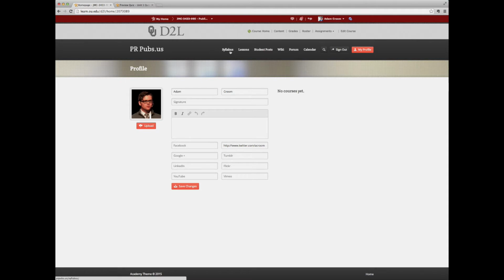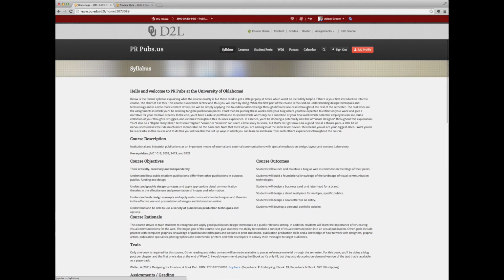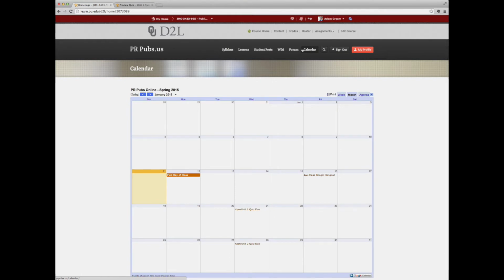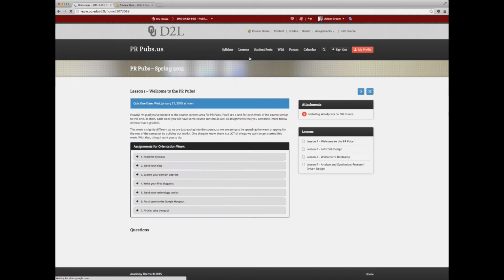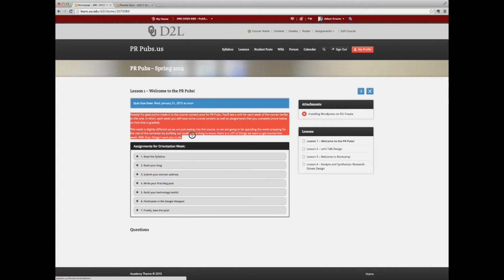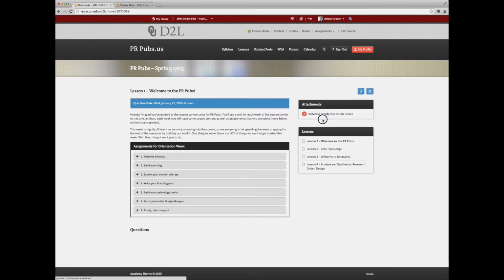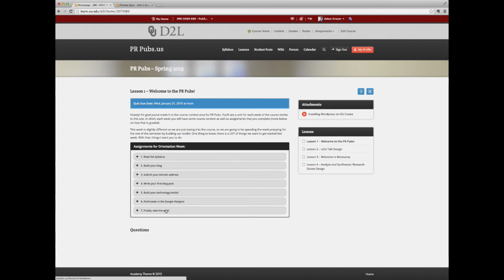Introduction to PRPubs.us